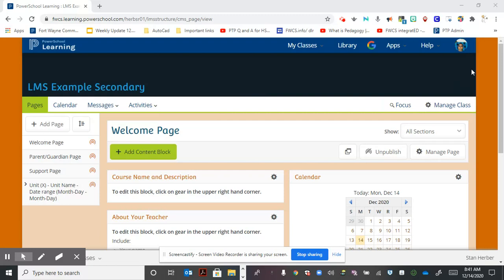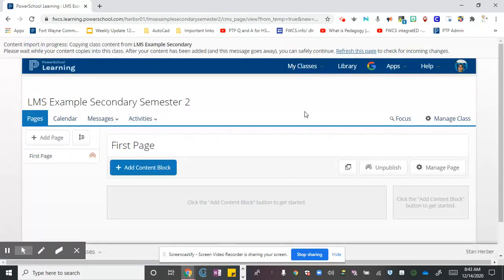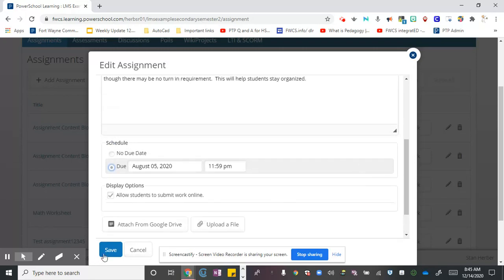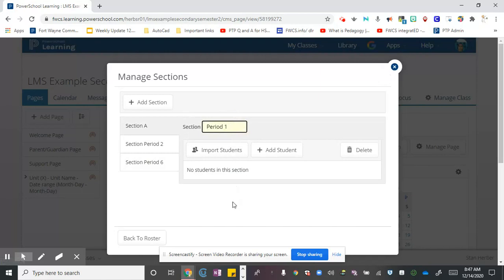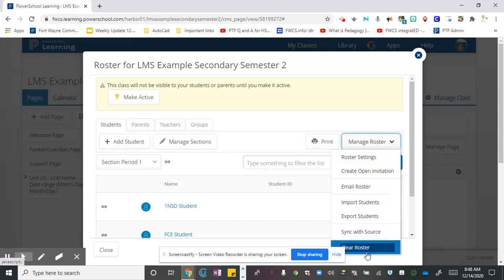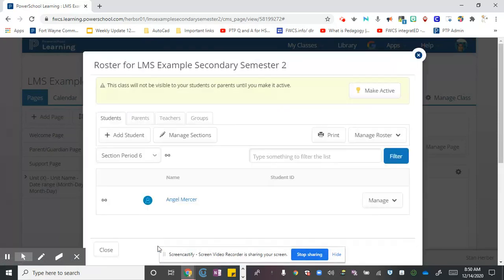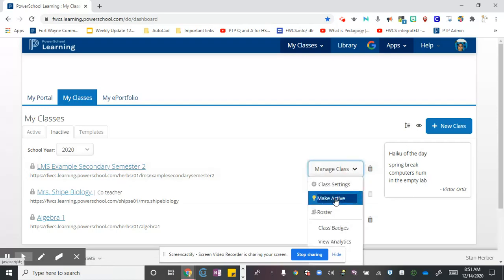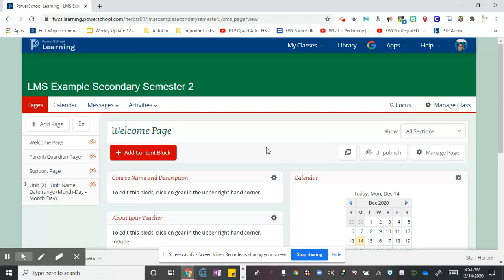Setting up Semester Two Classes Using Multiple Sections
Setting up your Secondary second semester PowerSchool LMS classes